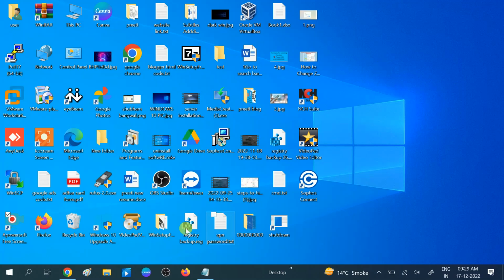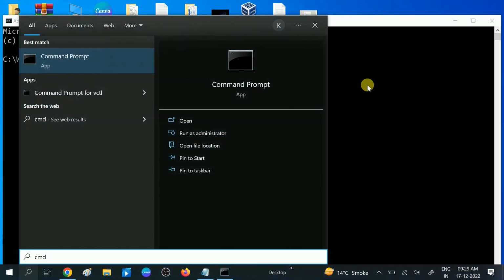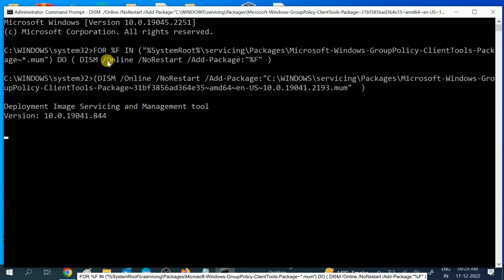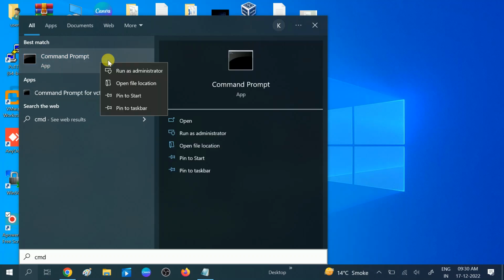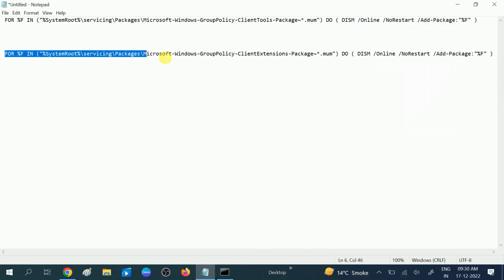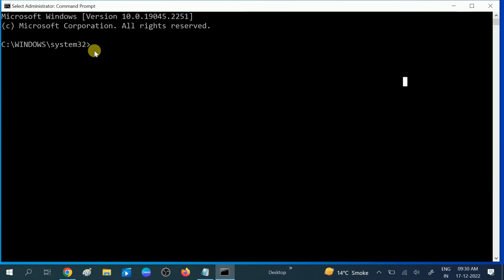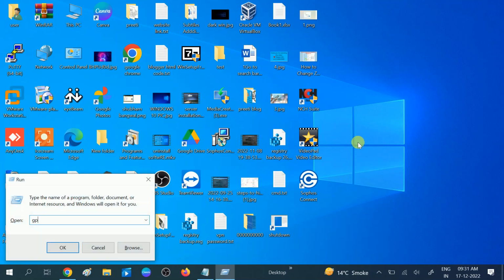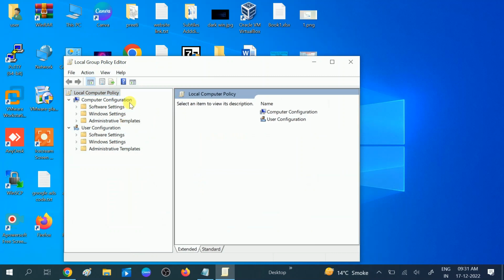How To Enable Group Policy In Windows Home Edition || Install Group Policy In Home Edition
Hit Below command one by one and you will be able to use group policy editor in windows home edition easily.

FOR %F IN ("%SystemRoot%\servicing\Packages\Microsoft-Windows-GroupPolicy-ClientTools-Package~*.mum") DO ( DISM /Online /NoRestart /Add-Package:"%F" )

FOR %F IN ("%SystemRoot%\servicing\Packages\Microsoft-Windows-GroupPolicy-ClientExtensions-Package~*.mum") DO ( DISM /Online /NoRestart /Add-Package:"%F" )

✅ This instructions in this video tutorial can be applied  for  laptops, desktops, computers, and tablets which run the Windows 10 /11 /8/ systems. This tutorial will work on all hardware manufactures, like Dell, HP, Acer, Asus, Toshiba, Lenovo, and Samsung